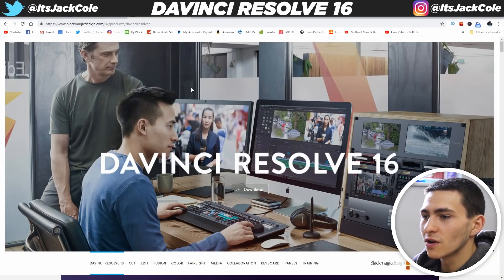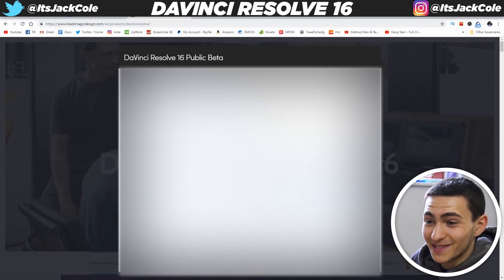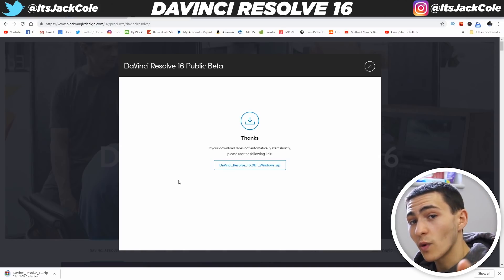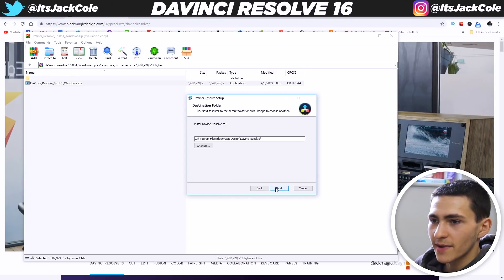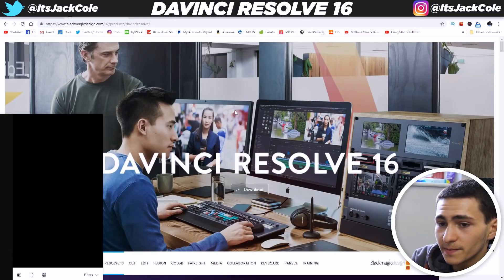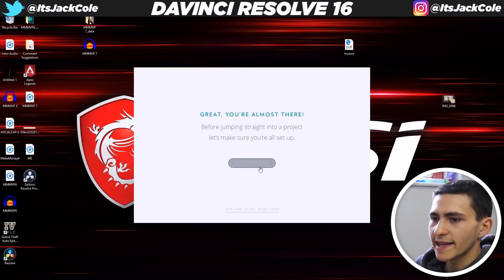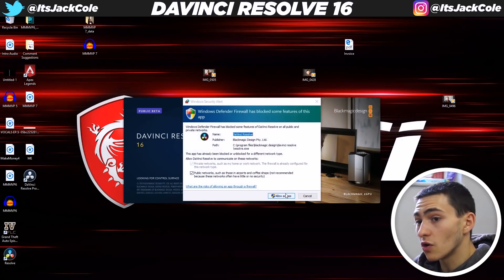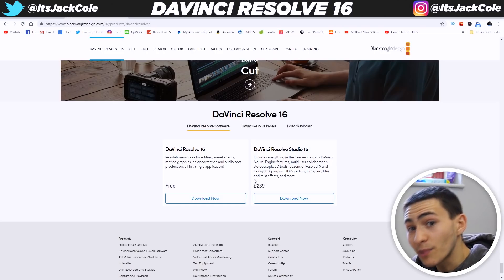How To Install DaVinci Resolve 16 FOR FREE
How To Install DaVinci Resolve 16 FOR FREE | ItsJackCole
How To Edit with DaVinci Resolve | Video Editing Tutorial